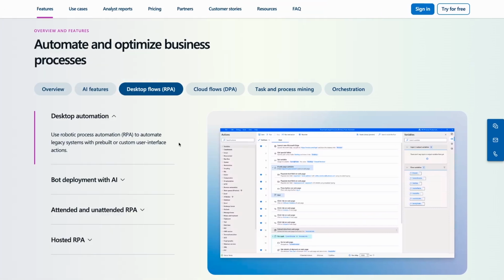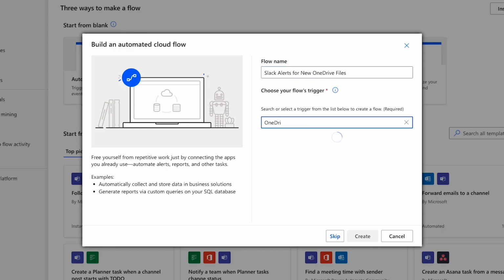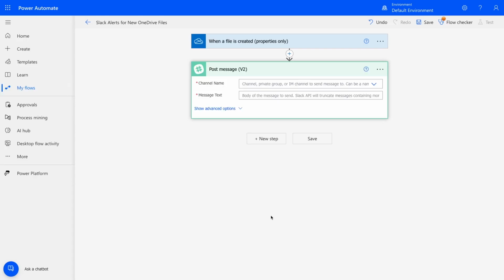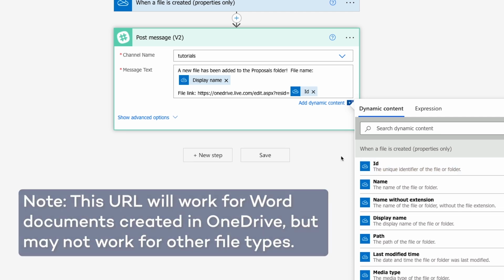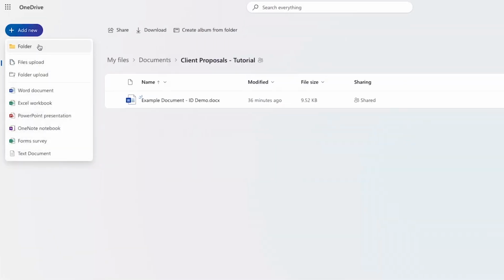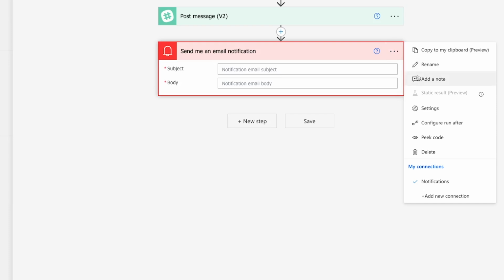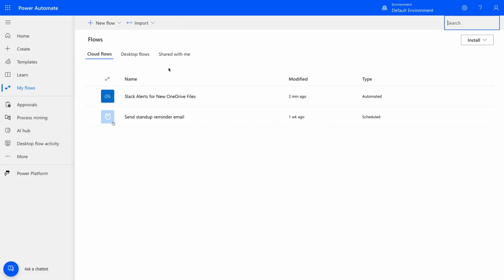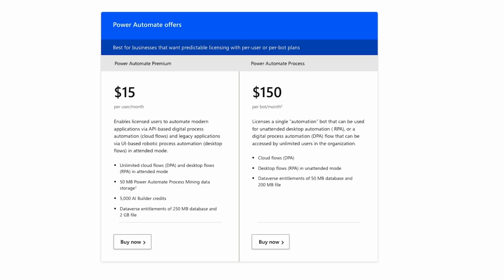Power Automate Beginner's Guide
We'll show you how to create an automated flow in Power Automate step by step. Then, we'll go over other features in Power Automate and explain the pricing structure. Finally, we'll give you a quick comparison of Power Automate's main competitors, Zapier and Make.

00:00 - Intro
01:08 - What is Power Automate?
01:49 - Use XRay.Tools to compare automation providers
02:24 - RPA in Power Automate
02:54 - Building your first automation
04:21 - Configuring the trigger
06:20 - Add an automated action
08:59 - Combining static text and dynamic content
11:25 - Testing your automation
13:18 - Adding instant error alerts to your automation
15:47 - Error monitoring with Guardian by XRay
16:18 - Other Power Automate features and options
18:18 - Power Automate Pricing
20:05 - Power Automate vs Zapier and Make
21:48 - Video wrap-up